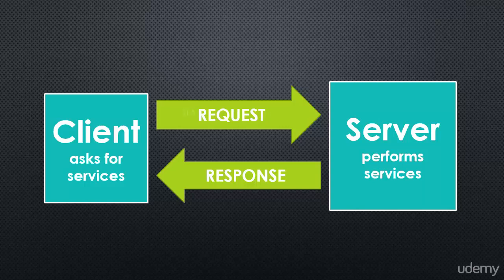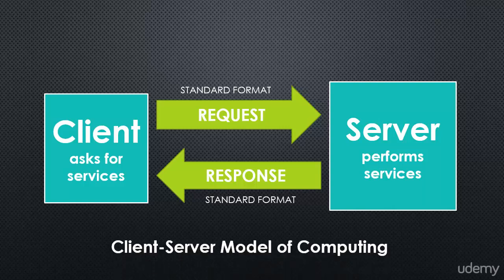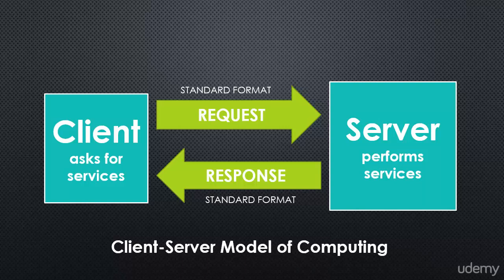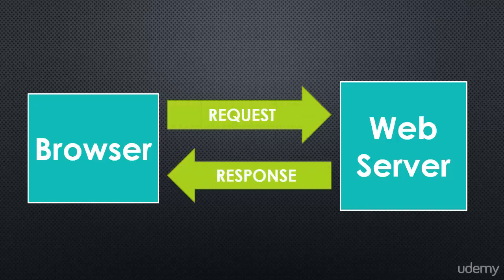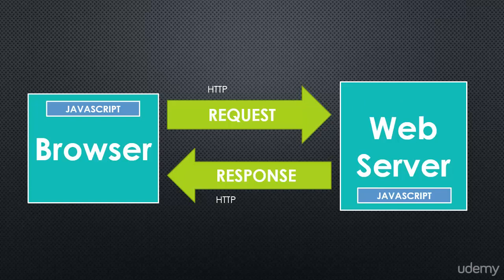NodeJS For Beginners : #8 - Conceptual Aside Servers and Clients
Hi, in this NodeJS course we help you understand JavaScript, install NodeJS, Modules, Exports and Require. Understanding Events and Event Emmiter. Besides, understand more about Asynchronous Code, Http and how to create a Web Server. Using Express library, working with MongoDB, MySQL,. Besides helping you create Restful API and Angular,...